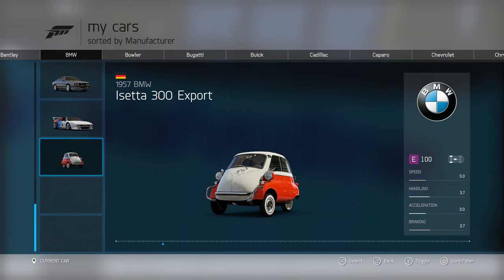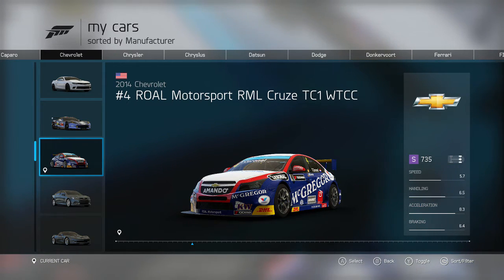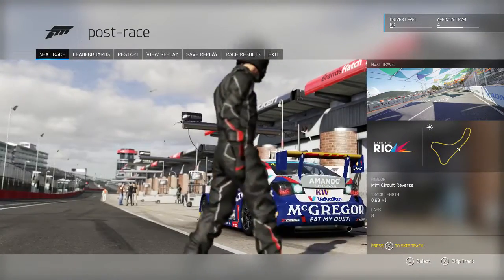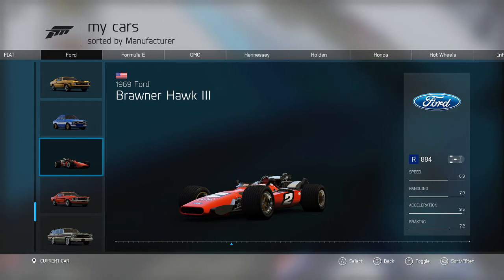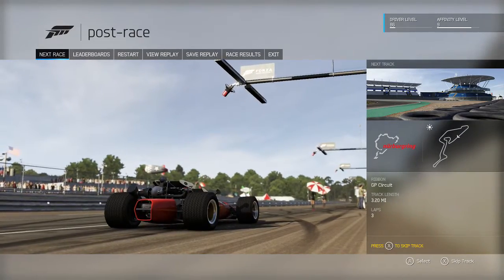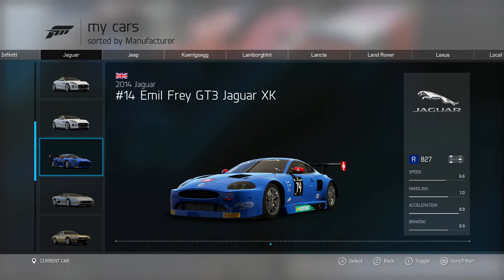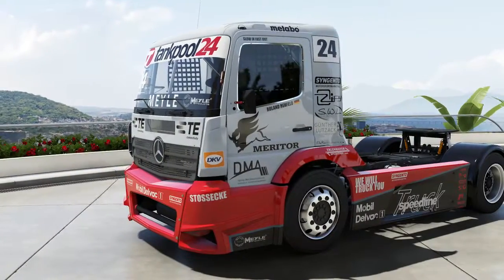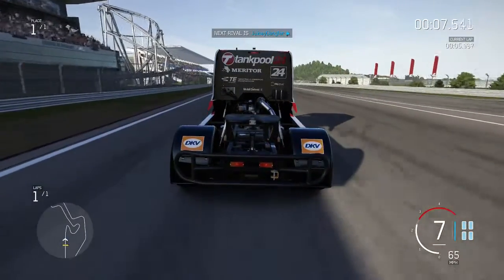Forza Motorsport 6 - Turn 10 Select Car Pack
Hand picked by people from Turn 10 this car pack features two vehicles unlike any other in the series so far which are two polar opposites.

Cars Featured -

1957 BMW Isetta 300 Export
2014 Chevrolet #4 ROAL Motorsport RML Cruze TC1 WTCC
1980 Fiat 124 Sport Spider
1969 Ford Brawner Hawk III
2014 Jaguar #14 Emil Frey GT3 Jaguar XK
2015 McLaren 570S Coupé
2015 Mercedes-Benz #24 Tankpool24 Racing Truck